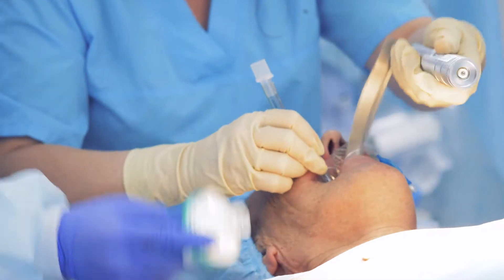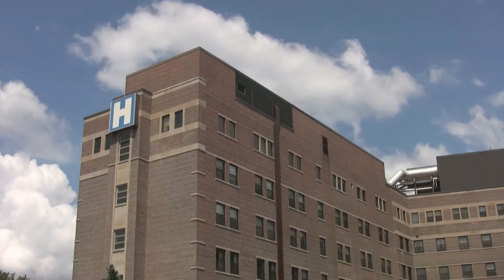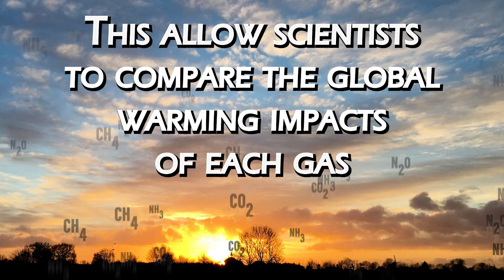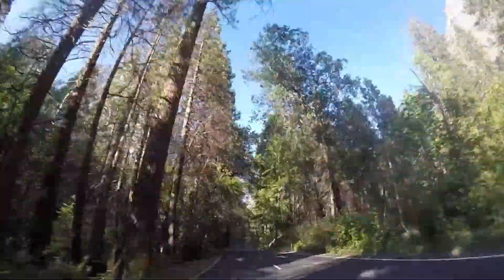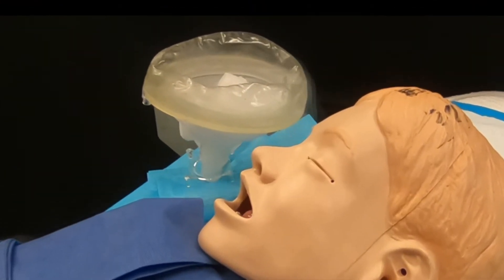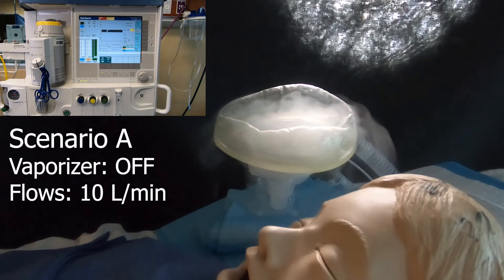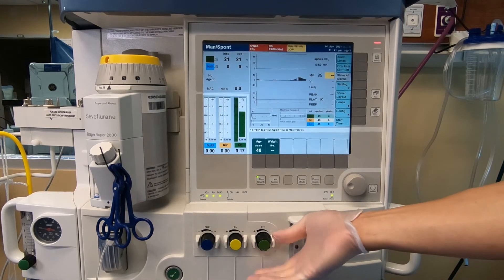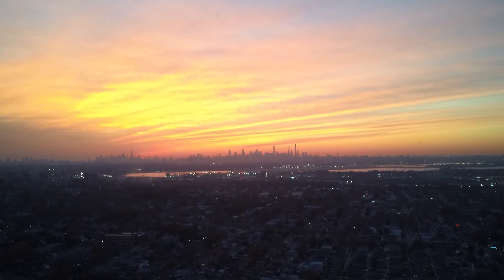The environmental benefit of turning off fresh gas flow during pediatric intubation.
-PSA highlighting the current climate change problem, anesthesia’s contribution to the problem, and ways to lessen the environmental cost of providing inhaled anesthetics
-Promote a more environmentally conscious mindset when choosing anesthesia as well as a willingness to adopt new clinical practices
-Promote shutting off fresh gas flow instead of vaporizer during pediatric intubation